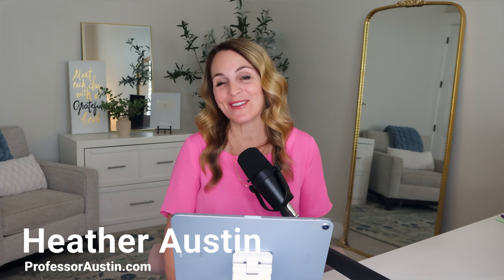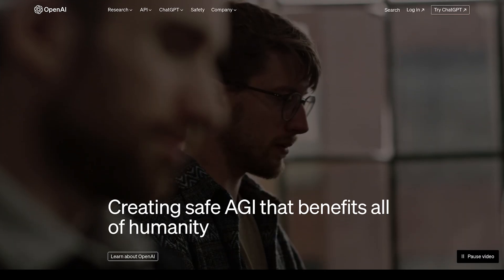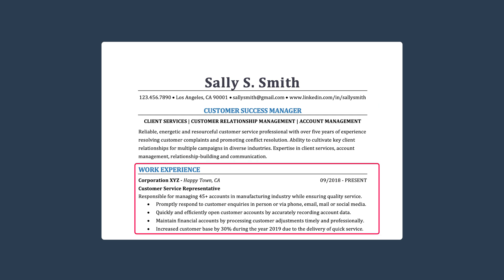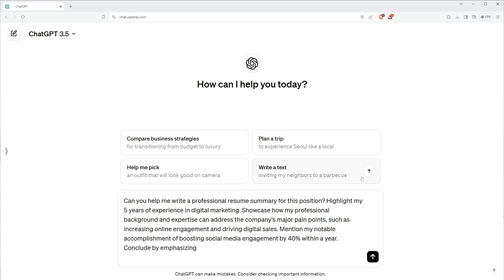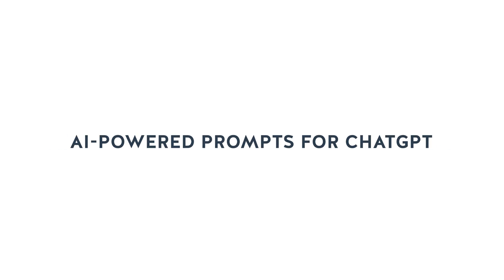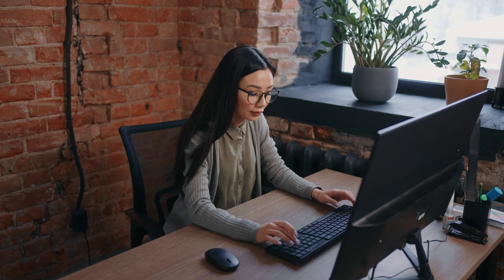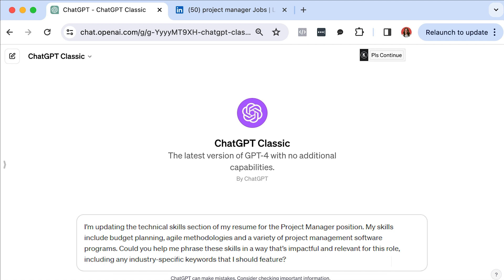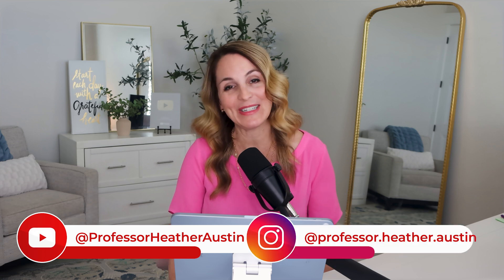Build An ATS-Friendly Resume With ChatGPT | EASY GUIDE & FREE TEMPLATE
Are you ready to revolutionize your job application process and make your resume stand out from your competition? In this easy-to-follow tutorial, I'm sharing simple tips to help you leverage the power of ChatGPT to craft a resume that not only passes the Applicant Tracking System (ATS) filters but also stands out to hiring managers.

Whether you're seeking your first job, dreaming of a career change, or aiming for that next big promotion, this tutorial has something for everyone. Say goodbye to generic resumes and hello to interviews with your standout ATS-friendly resume created with ChatGPT!
00:00 Intro
00:44 - What is an ATS (applicant tracking system)
01:14 - Why you need ChatGPT to help you with your resume
01:32 - Create a free ChatGPT account
02:03 - Step 1: Identify keywords and skills relevant for the position
03:11 - Step 2: Craft a compelling professional resume summary.
04:58 - Step 3: Optimize your work experience section.
07:00 - Step 4: Pay attention to other key sections of your resume
08:01 - Step 5: ATS-friendly resume formatting
08:42 - Step 6: Tailoring and customization

**MY MOST POPULAR CAREER RESOURCES**